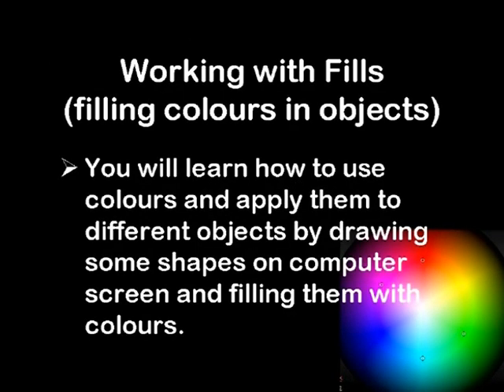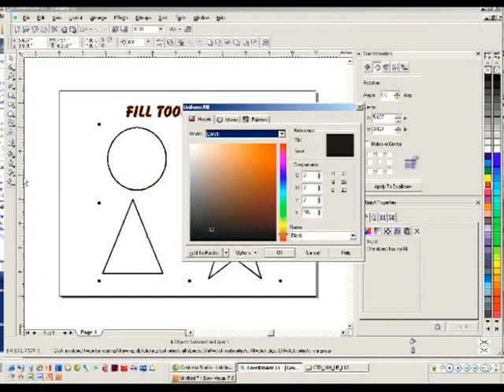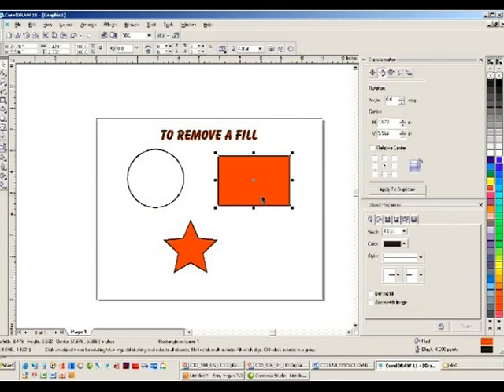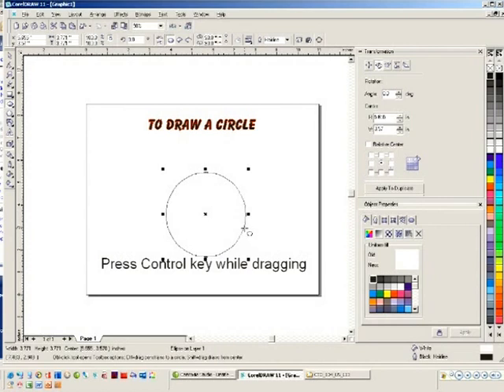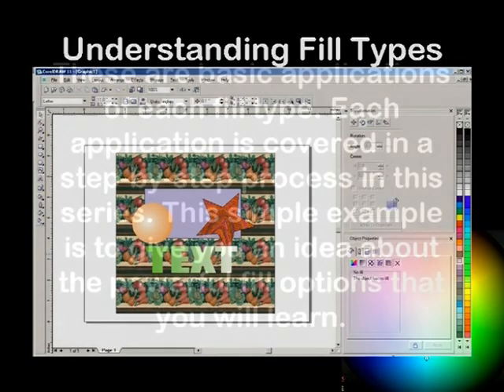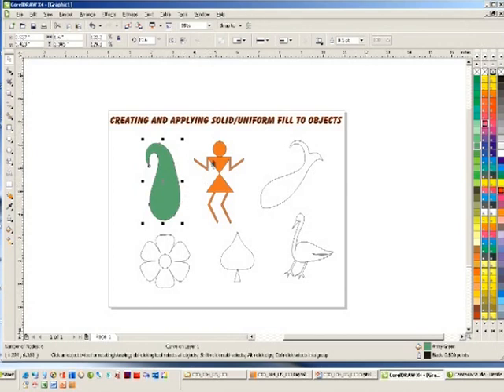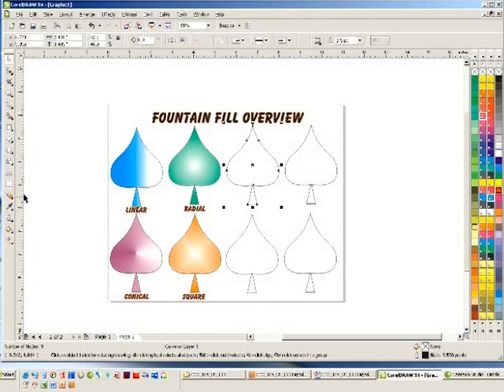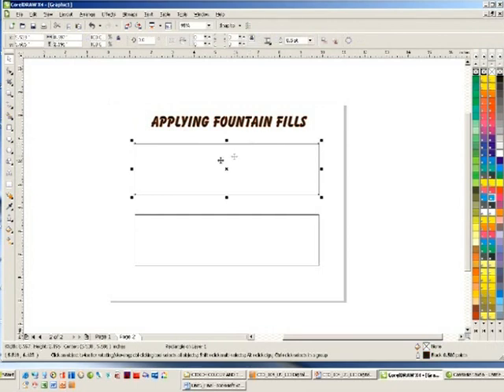Exercise part 1